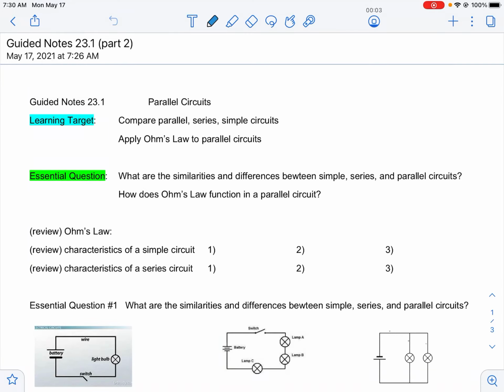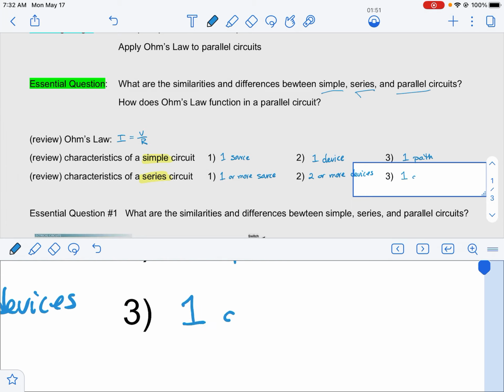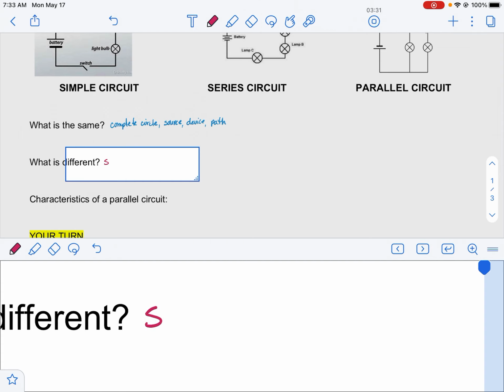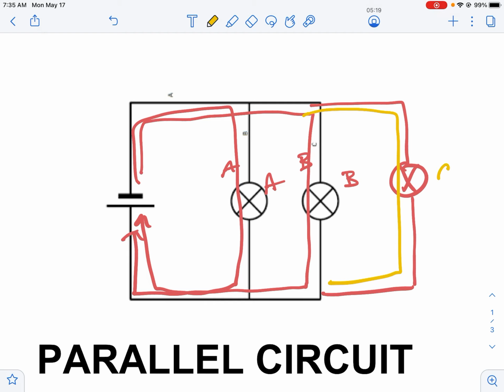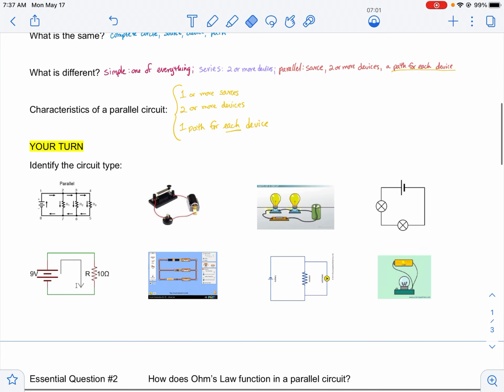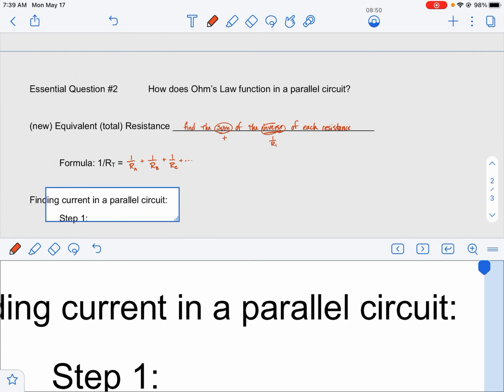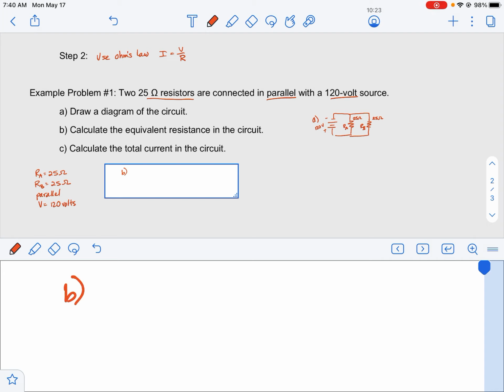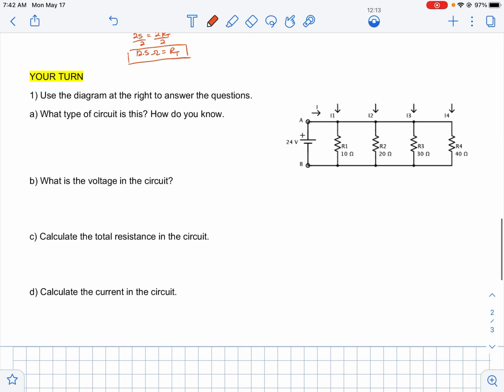Guided Notes 23.1(pt2)